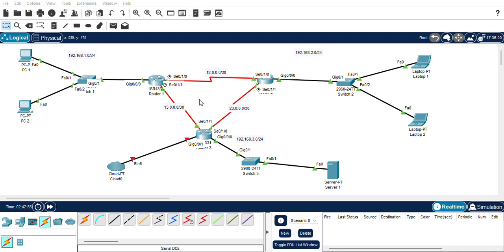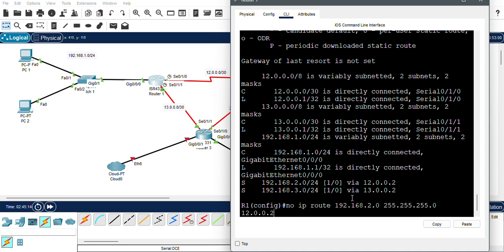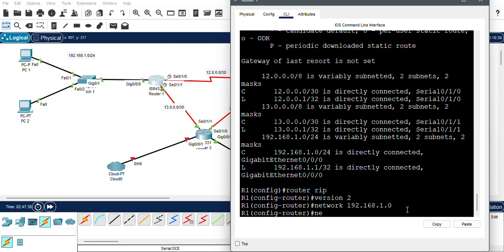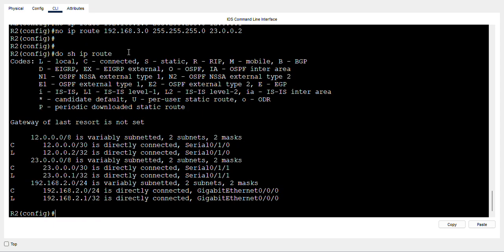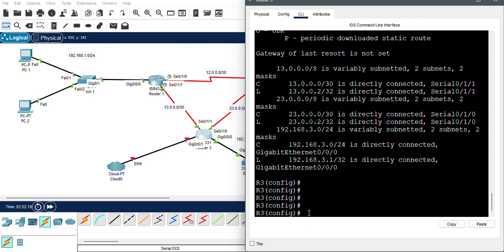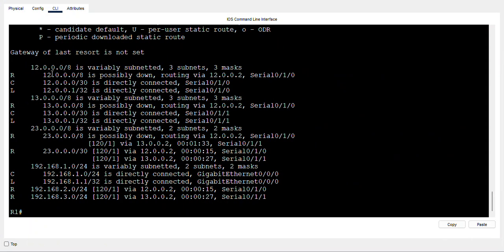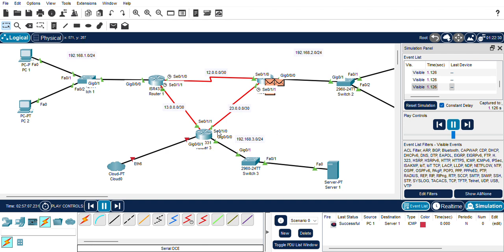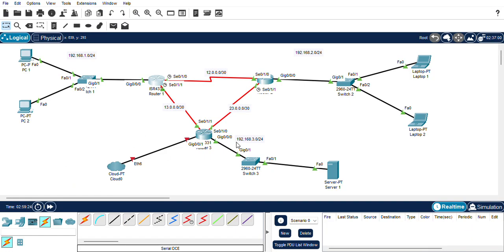Dynamic Routing (RIP)